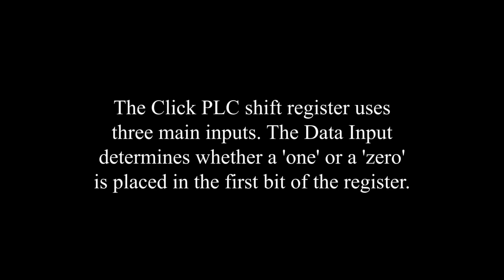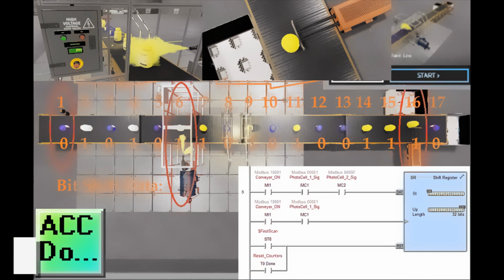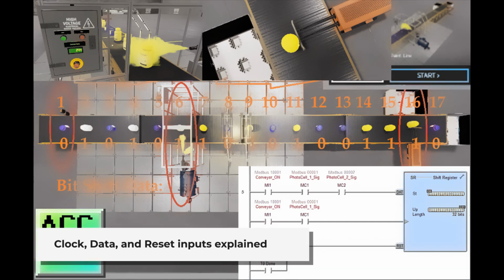Mastering Shift Registers in Click PLCs for Effective Sequence Tracking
When programming a PLC, you often need to track what has previously happened. Shift registers allow you to do just that. The Click PLC has a shift register in the instruction set. We will discuss the shift register and look at an example.

The shift register instruction will move a range of consecutive bits. This movement is controlled by the clock input bit, which will trigger with each transition from off to on. The bits continually shift with the clock pulse until the end bit number. When the bit shifts past the last bit number, the bit information is lost. The data input will put a ‘1’ or a ‘0’ in the first bit of the shift register. (Note: We can also put bits on anywhere within the shift register.) Reset input will clear the shift register by placing a ‘0’ in each of the bits in the range.

There are several reasons why we are using the Click PLC. Here are just a few.
 - Communication ability - Ethernet Port, RS232, RS485 - support for Modbus RTU, Modbus TCP, etc. protocols
- Ability to expand the system with various modules, including RTD and Thermocouple inputs directly.